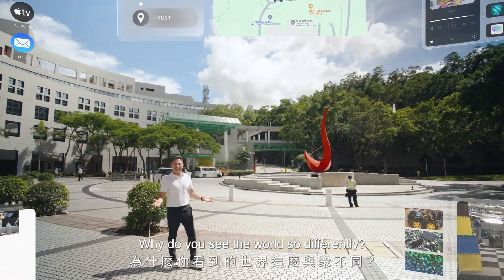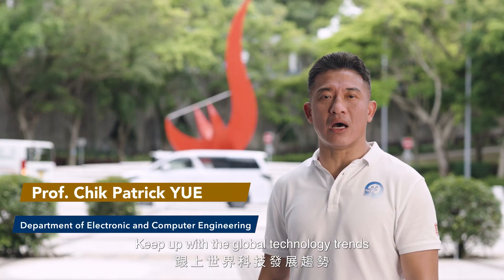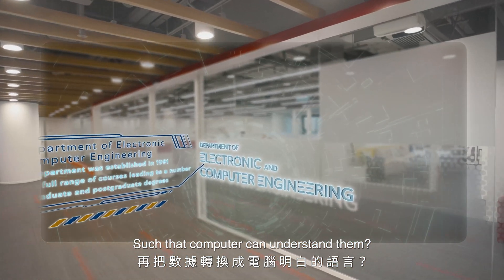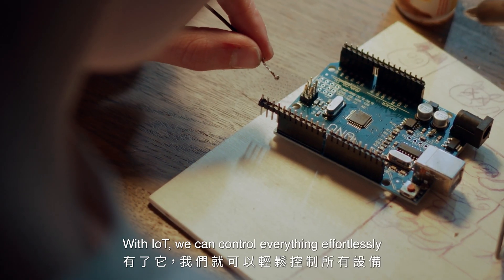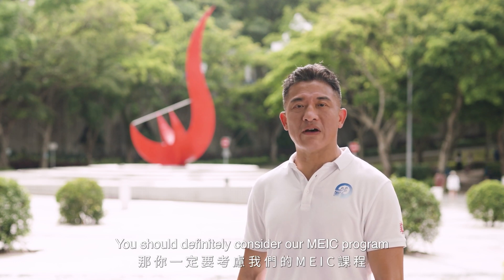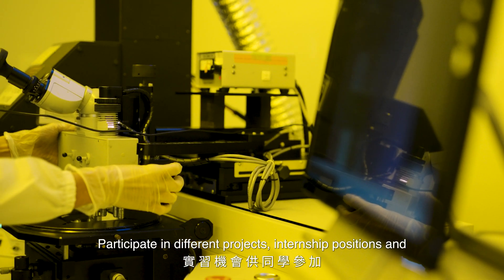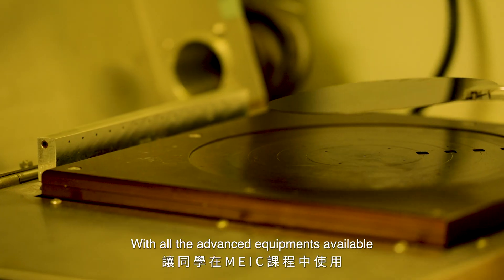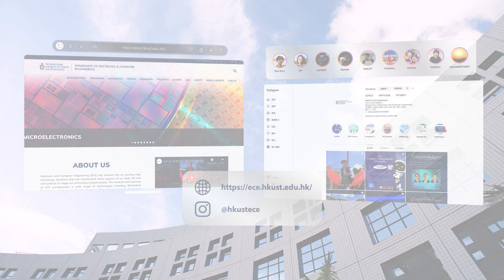Elec Chip City | We Empower The Future | HKUST Department of Electronic & Computer Engineering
Our department now offers Electronic Engineering, Microelectronics and Integrated Circuit (MEIC) program to help students learn the latest electronic technologies and keep up with the global technology trends.

Electronic Engineering offers a comprehensive curriculum of electronic engineering principles and applications in microelectronics, photonics, integrated circuits, artificial intelligence, data science, signal processing, control and robotic systems, wireless communications and networks, and quantum engineering.  Students may explore these different areas of interests that span materials, devices, and systems.

If you are interested in understanding the operation principles of microelectronic devices, designing integrated circuits, and the process of printing them onto a tiny silicon chip, you should consider our new MEIC program.

Under this program, students will gain understanding of cutting-edge technology and market trends, build up fundamental knowledge, and acquire practical hands-on chip design and manufacturing experience

At HKUST, we have one of the best state-of-the-art nanofabrication facilities in the Greater Bay area for students to work on their MEIC projects with all the advanced equipment available. No matter what you want, whether it is theoretical knowledge or practical experiment, we have plenty of resources to support you and enrich your studies.

Special thanks to Prof. Chik Patrick YUE.